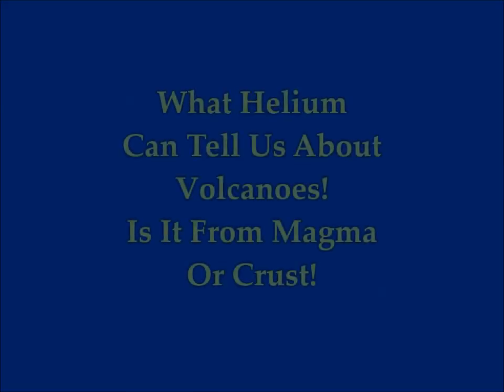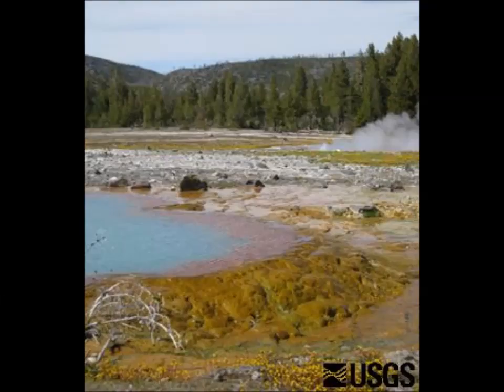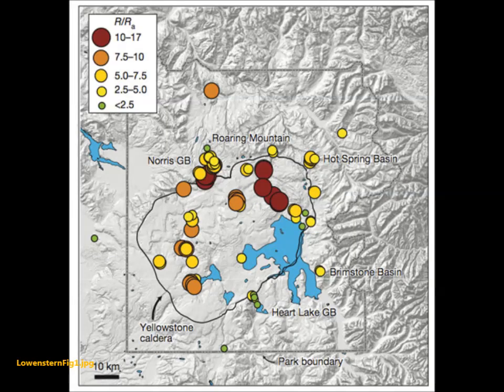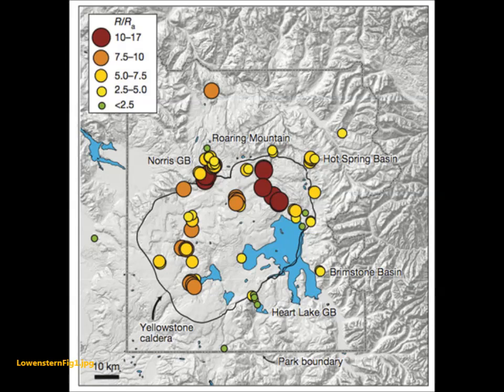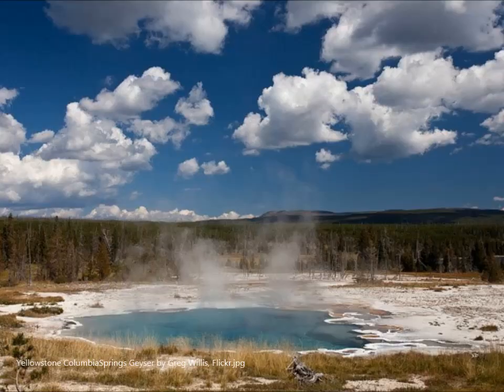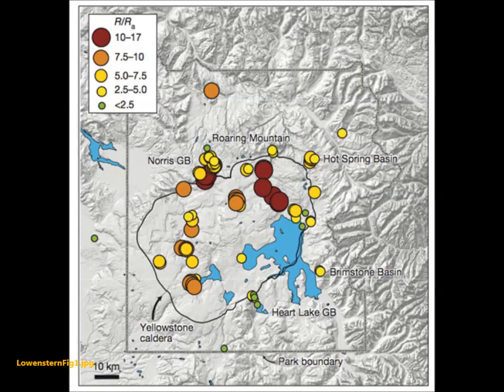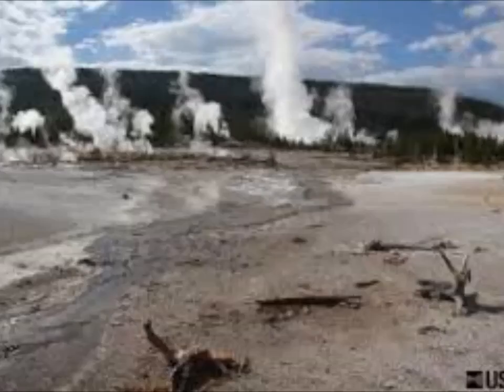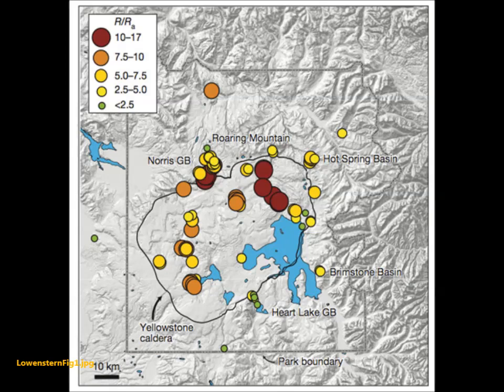Yellowstone Eruption Gases! What Helium Can Tell Us About Volcanoes! From Magma Or Crust?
Yellowstone Eruption Gases! What Helium Can Tell Us About Volcanoes!  Is It From Magma Or From Crust!
2) Thumbnail image - Yellowstone gas ColumbiaSprings by Greg Willis flickr.jpg